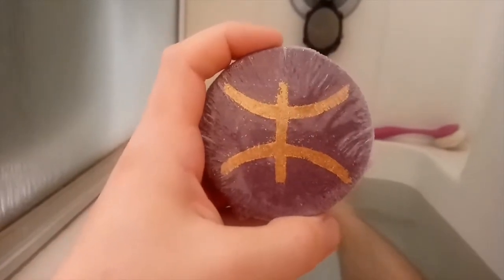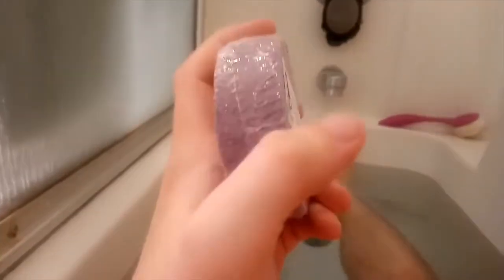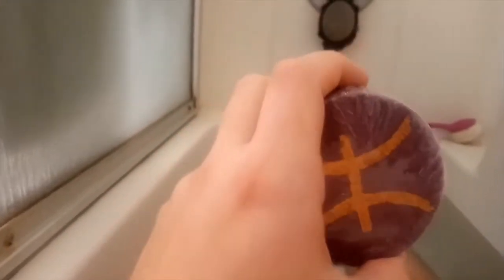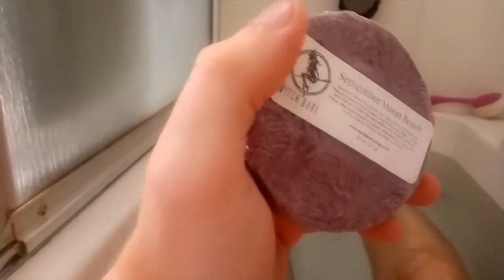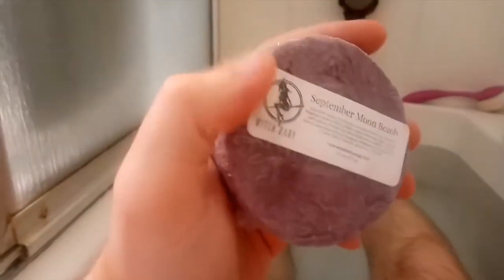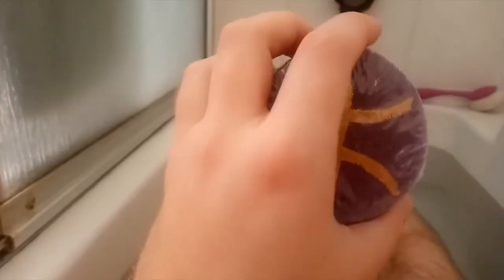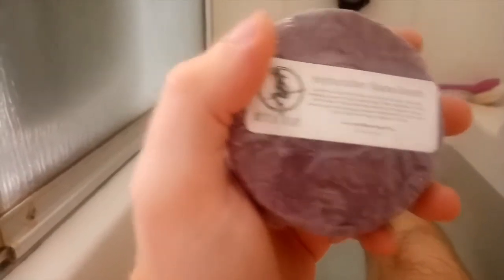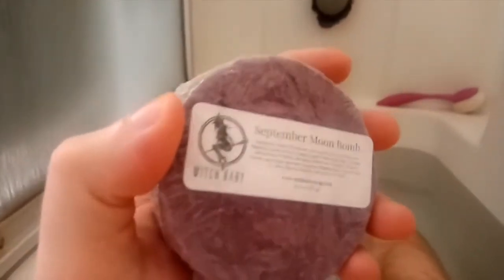September Moon 2020 by Witch Baby Soap: One Month Later...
Almost done with the back catalogue!

I claim no ownership of music and/or media featured in this video.